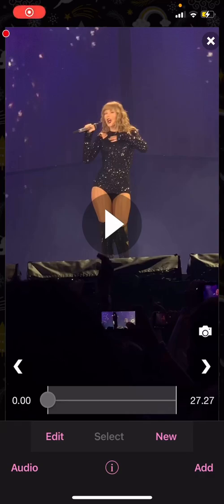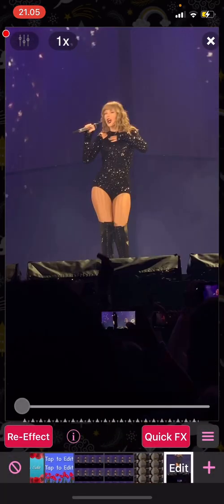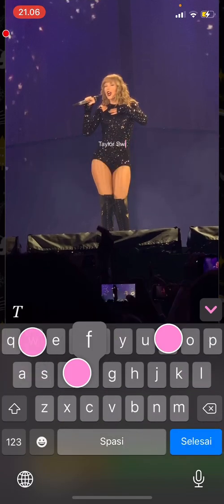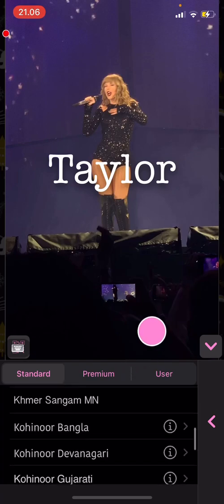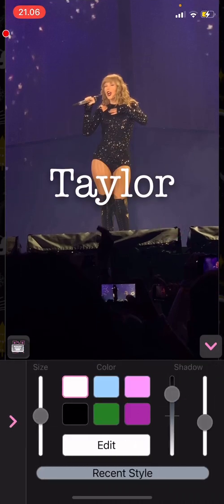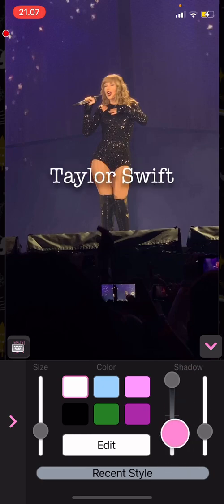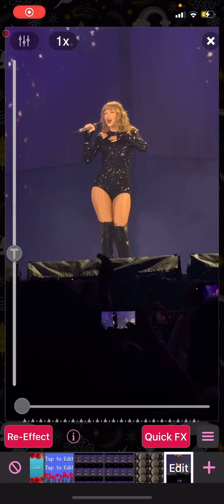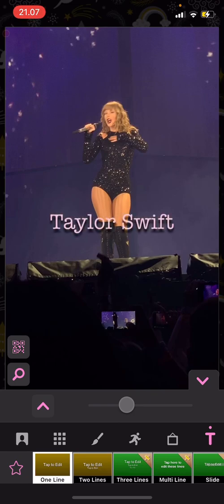How To Add Text In Video Star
Want to add text to your videos in Video Star? Here's how you can do that.